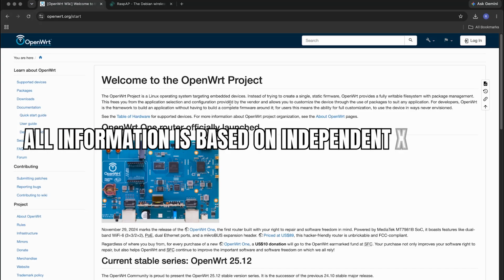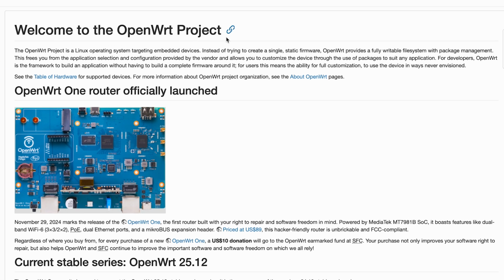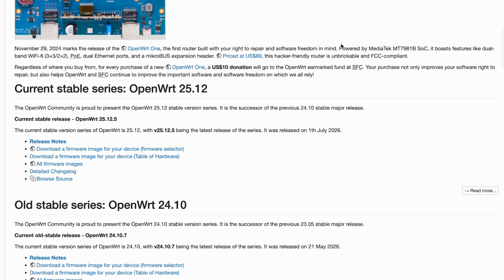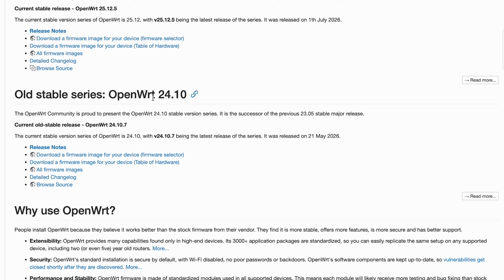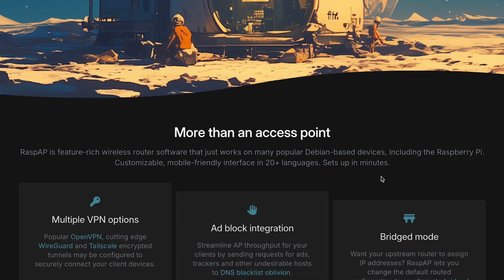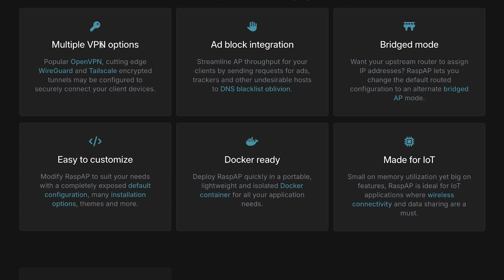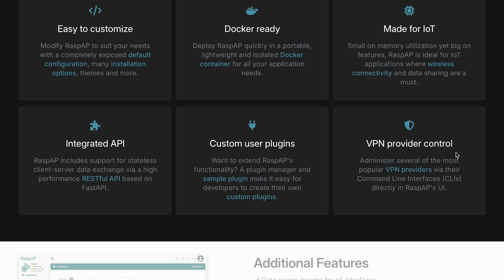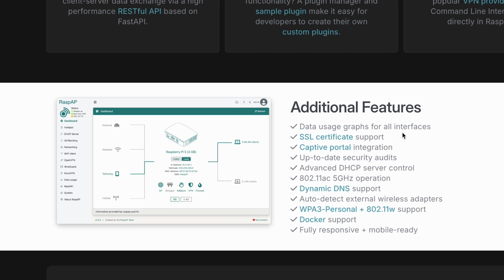OpenWrt vs RaspAP: Premier Raspberry Pi Router Application in 2026?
This networking guide compares OpenWrt vs RaspAP to find the best firmware for transforming single-board chips into functional access points.